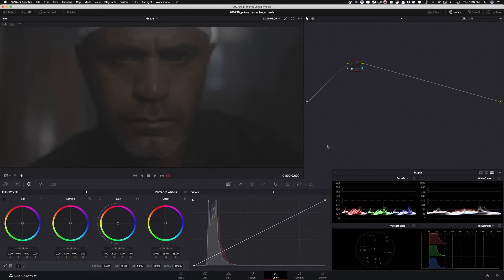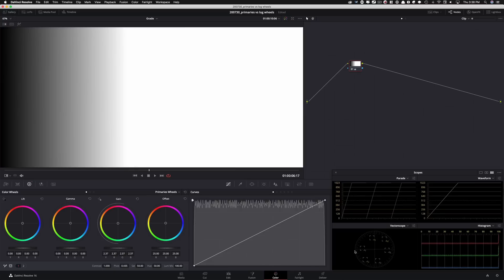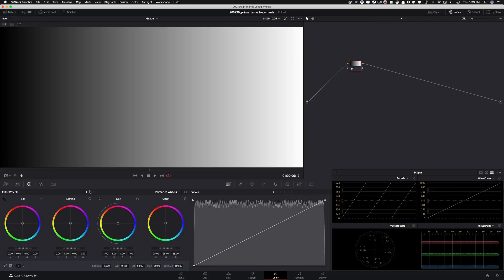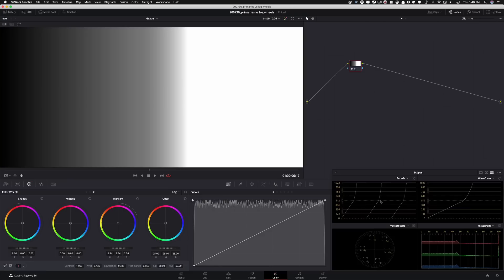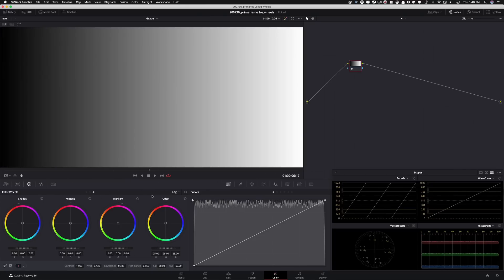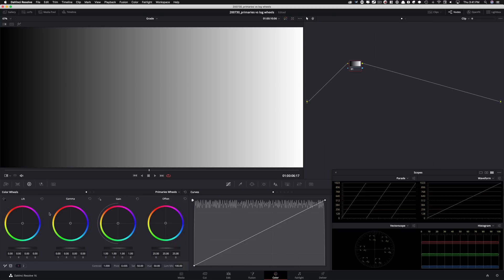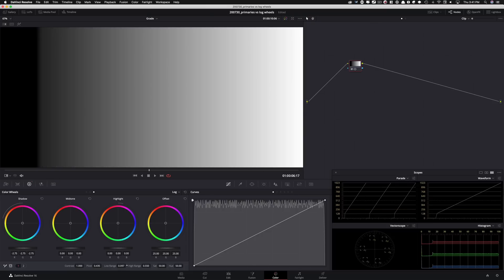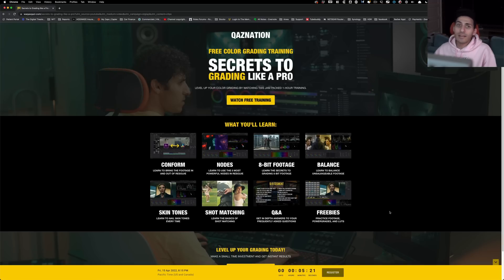What’s the Difference Between LOG Wheels and Primaries Wheels? | DaVinci Resolve Tutorial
Join the best Color Grading course on the planet "Freelance Colorist Masterclass"

In this video, I will reveal the difference between Primaries and Log Wheels and how to best use them in a real-world scenario.

Got Instagram?

Equipment used:
Rode NTG3
Nanlite Pavotubes
Eizo CG279x